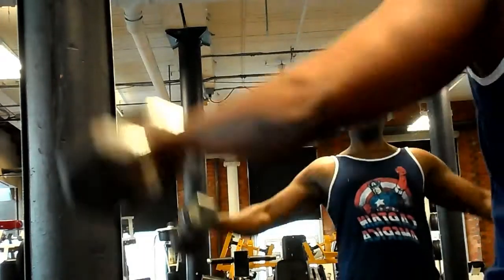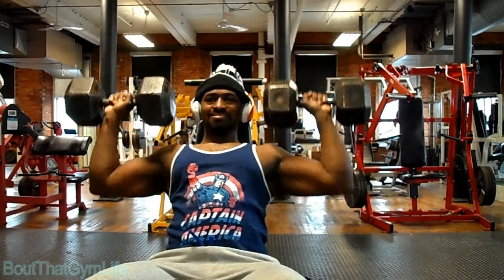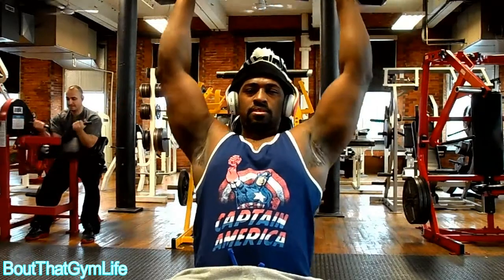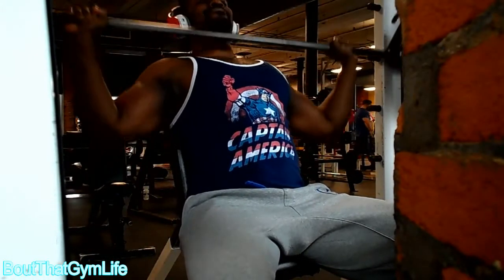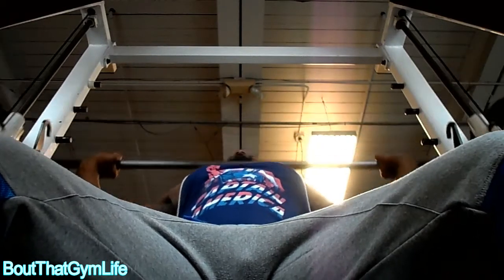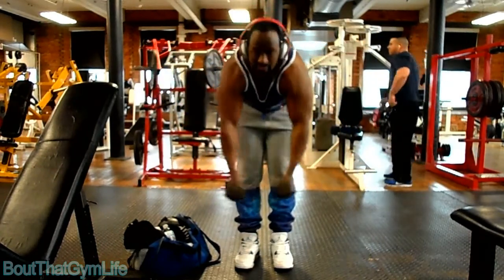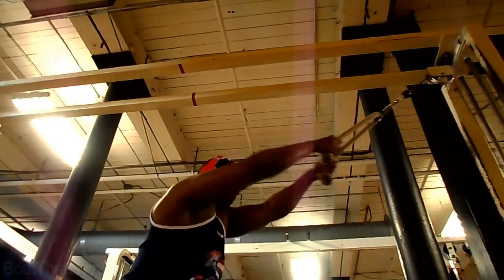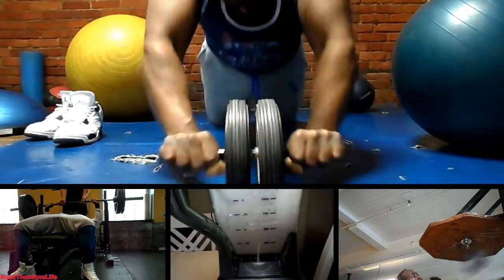Shoulders | Char Builds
My most recent shoulder day

Bout That Gym Life THE REVIEW is a video series in Which I Char Builds give raw 100% REAL FACTS & OPINIONS on my first uses of the FITNESS WORLD'S newest supplements.

Each Bout That Gym Life THE REVIEW video will address:

1. Product Formula/Breakdown
2. Product Taste
3. Product Gains
4. Cost
5. Packaging

THE REVIEW, UNBOXING, WORKOUTS, and C.B.M.T. Ep will only be feature on the Char Builds YouTube Channel and,Facebook Page.

I am not in the sports supplement business, I am in the business of delivering the products and information to help YOU reach YOUR health and fitness goals the POCKET FRIENDLY WAY!

In this video, Char Builds hits Shoulders